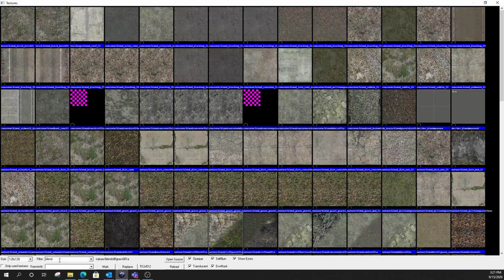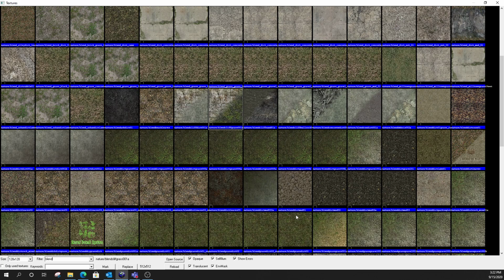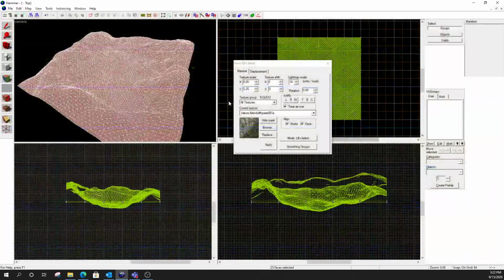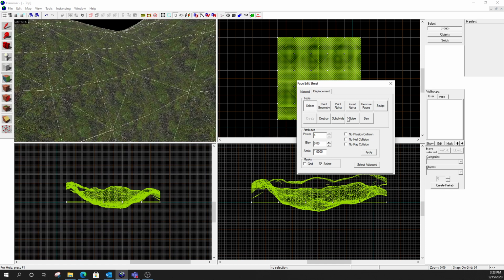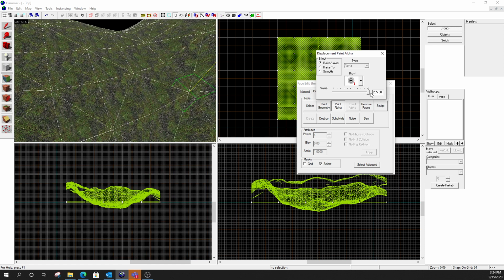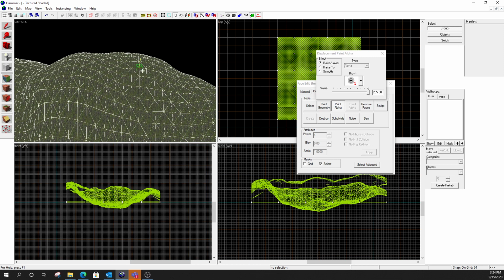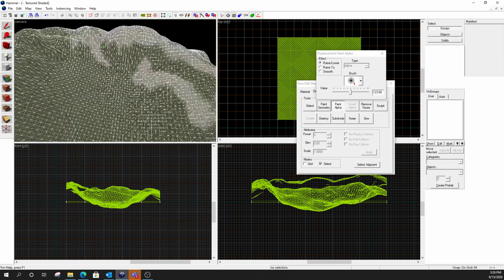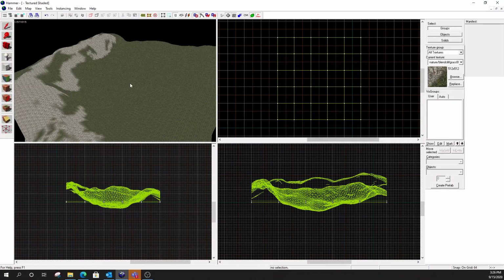Lesson 24 - Displacements Part 3